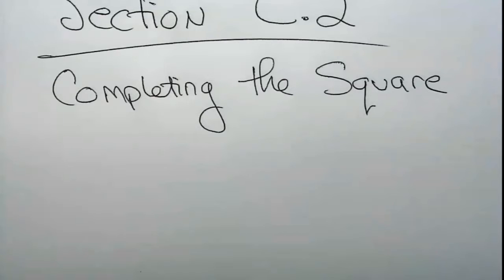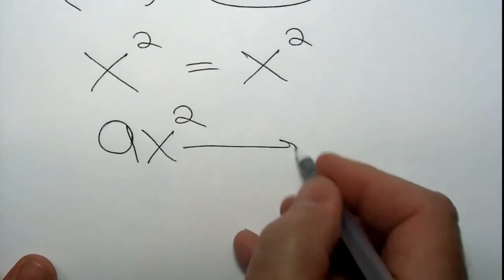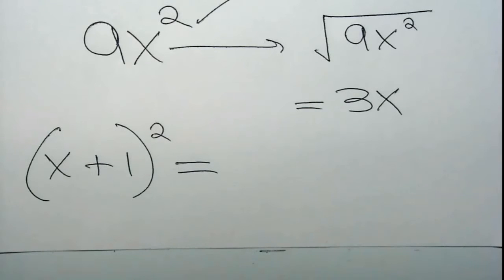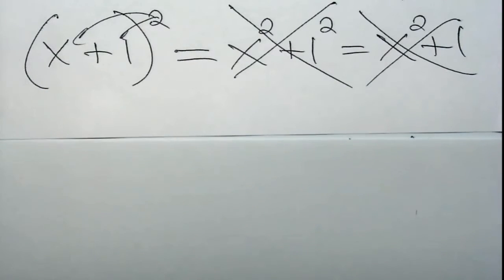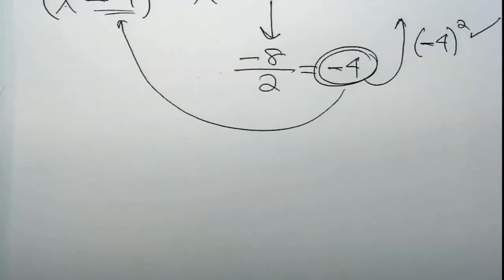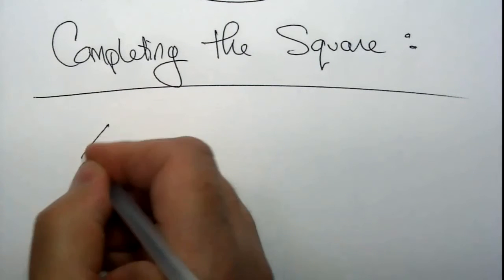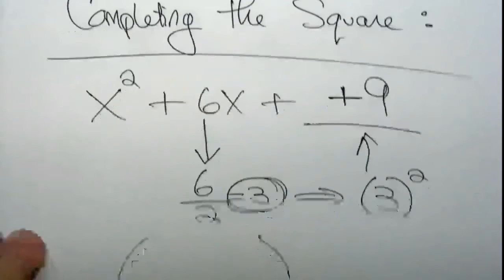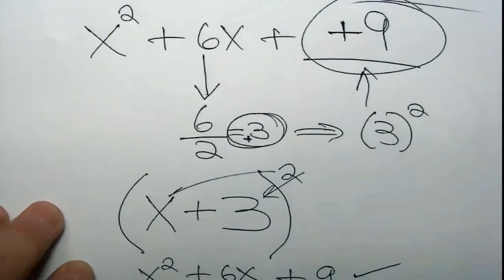Calculus I: Section C.2 - Completing the Square